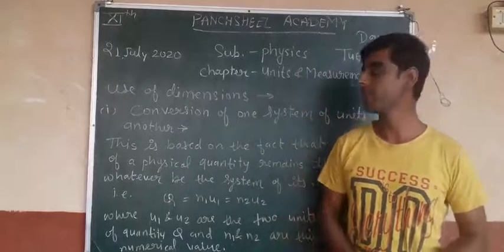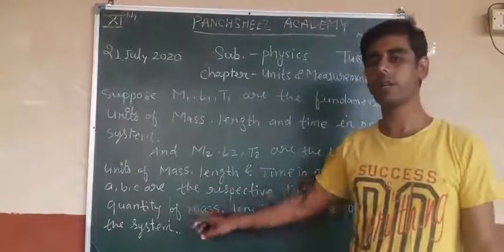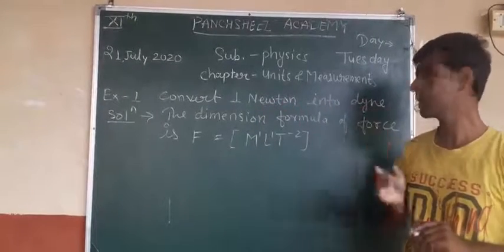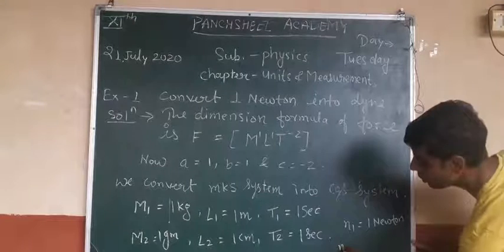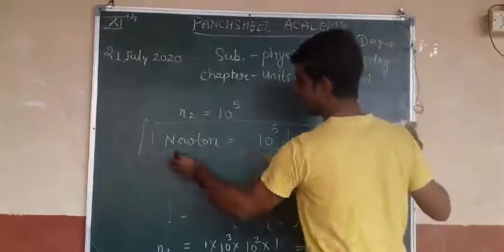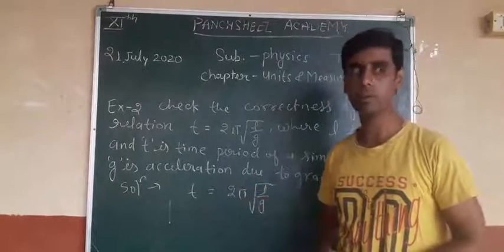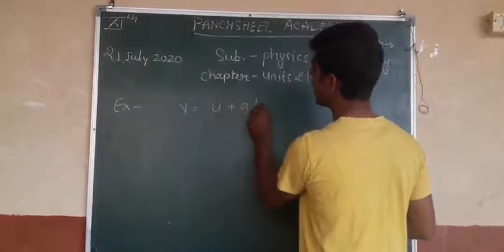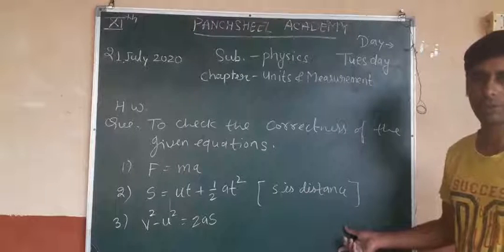11th class physics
Units and measurments